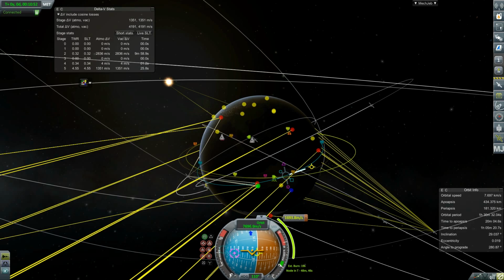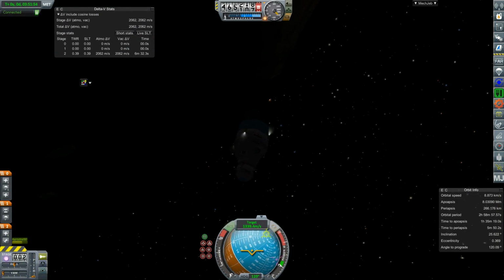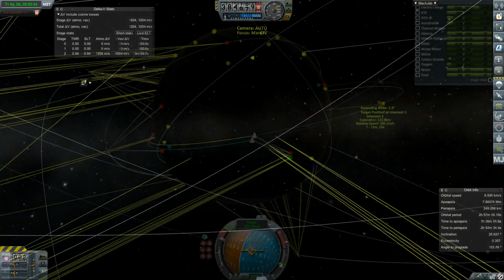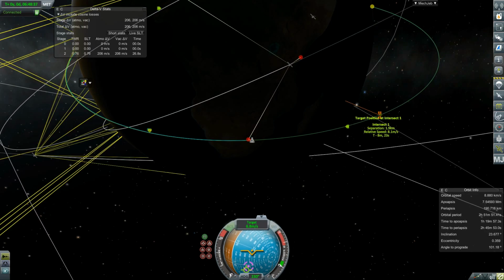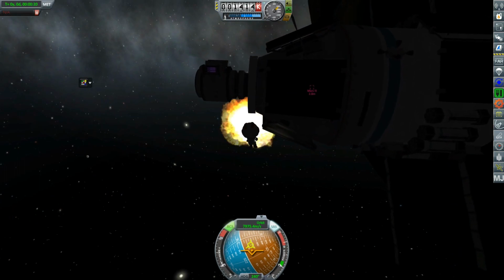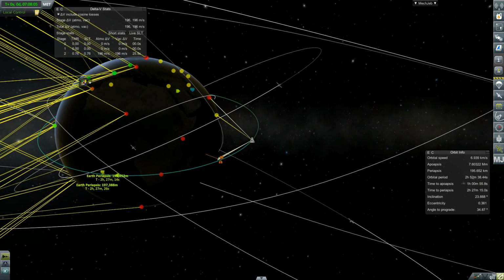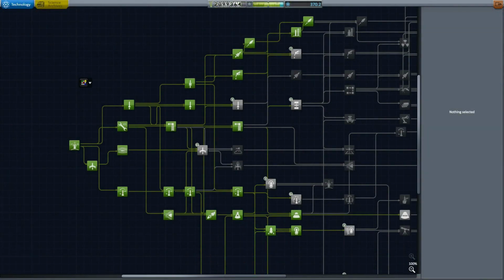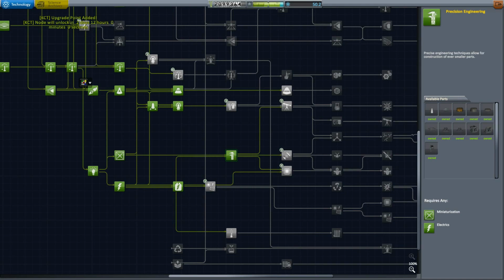KSP Real Solar System Campaign - Episode 12: Rescue Mission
Check out this forum thread if you are up to the challenge and interested in trying Realism Overhaul

Beware tough that Realism Overhaul is currently not comaptible with KSP 1.3. To install Realism Overhaul through CKAN will require you to revert KSP back to the previous version in Steam.